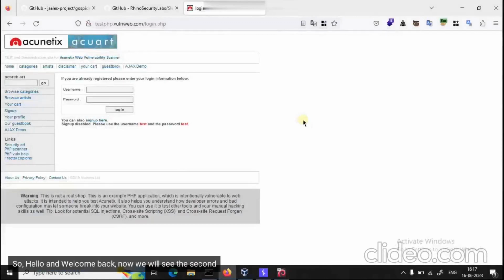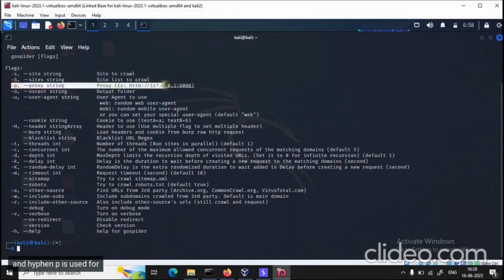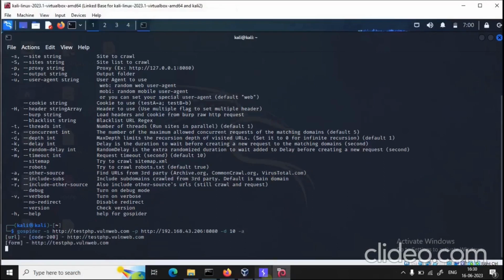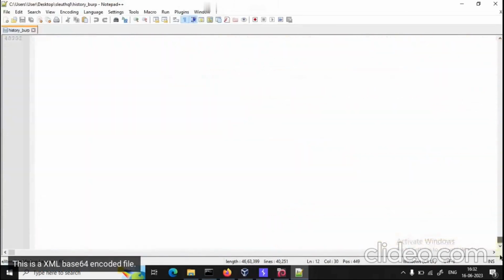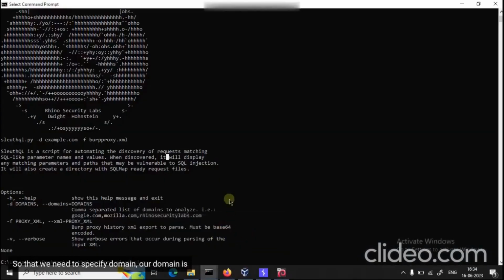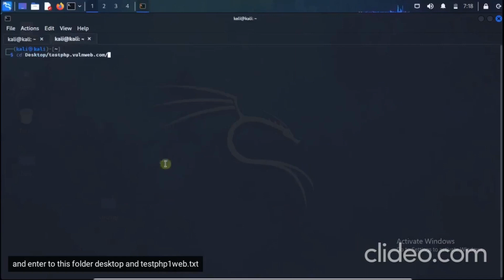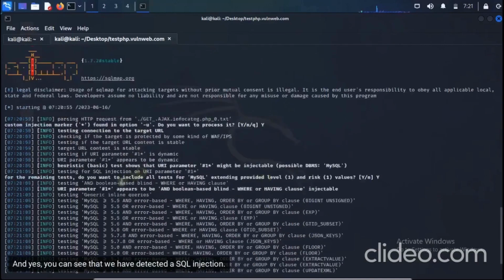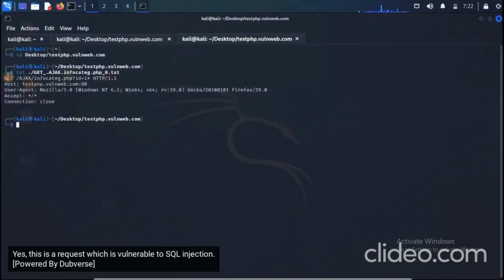Automation - 2 | SQL Injection Automation - 2 Using SleuthQL and SQLmap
Command and Tool will be available in comment box. Welcome back to our video series on web application security! In this episode, we explore an advanced technique for automating SQL Injection vulnerability detection. Join us as we dive into the world of powerful tools like GoSpider and SleuthQL, which streamline the process of identifying potential SQL Injection vulnerabilities in web applications.

In our previous lecture, we covered automating SQL Injection vulnerabilities present in URLs. Now, we take it a step further by introducing two essential tools. First, we'll get familiar with GoSpider, a powerful tool for crawling and automatic spidering. With GoSpider, we can efficiently find and collect URLs related to the target domain.

Next, we delve into the capabilities of SleuthQL, a tool specifically designed for extracting sensitive requests from HTTP history. By using SleuthQL, we can identify potential SQL Injection endpoints more effectively.

Throughout the video, I demonstrate the installation and usage of these tools on Kali Linux. We'll run GoSpider to crawl single and multiple sites, use proxies, and set various options to customize the process.

With SleuthQL, we extract URLs from the Burp history and save the results for further analysis. By leveraging SleuthQL, we prepare a list of potentially vulnerable requests to test for SQL Injection.

Finally, we execute SQLmap on the extracted requests, performing comprehensive SQL Injection testing. I provide step-by-step guidance on how to analyze SQLmap results and confirm the presence of SQL Injection vulnerabilities.

This technique is a game-changer for security professionals looking to enhance their web application vulnerability testing. By automating the detection process, you can efficiently scan numerous requests for potential SQL Injection vulnerabilities, saving valuable time and effort.

Whether you're a seasoned security expert or a budding enthusiast, this video equips you with the skills to level up your web security game. Let's ensure secure web applications together.